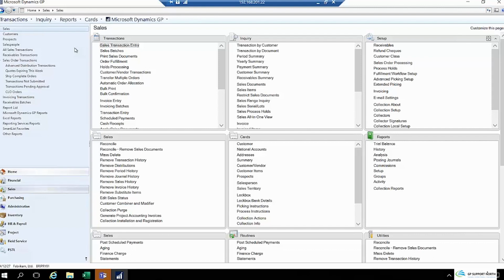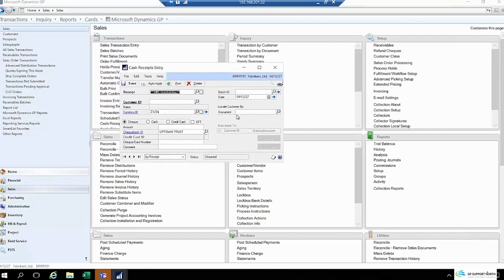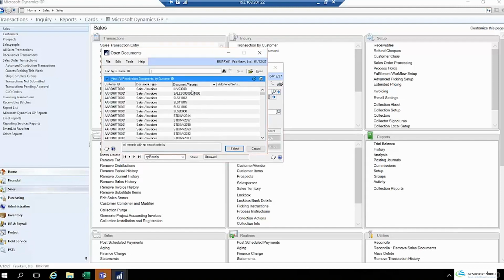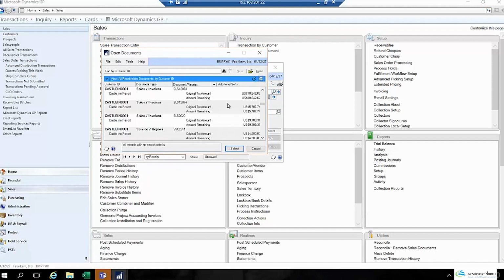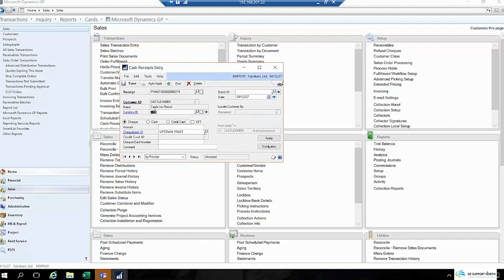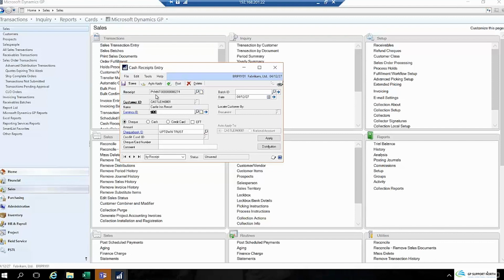Sales Order Entry Tip 1: Receiving Cash for Dynamics GP (Great Plains)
weloveGP, gpstrong gpsupportnorth, 𝗚𝗣 𝗦𝗮𝗹𝗲𝘀 𝗢𝗿𝗱𝗲𝗿 𝗘𝗻𝘁𝗿𝘆 𝘁𝗶𝗽𝘀, 𝗮𝗻𝗱 𝘁𝗿𝗶𝗰𝗸𝘀 to help you get more out of your investment in Dynamics GP (Great Plains). Using best practices to organize your workflow is one of many steps toward your Digital Transformation while staying on GP. This series is created to give you some helpful suggestions when inputting or navigating sales order entries.

Follow GP Support North for our next video on Sales Order Entry tips and tricks being posted each week or for more on how GP Support North can help you advance your Dynamics GP ERP